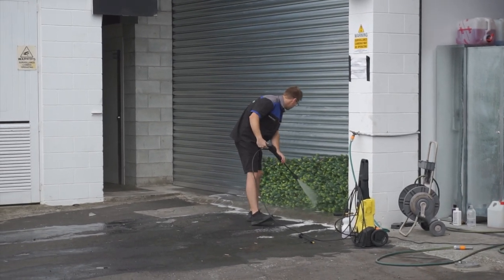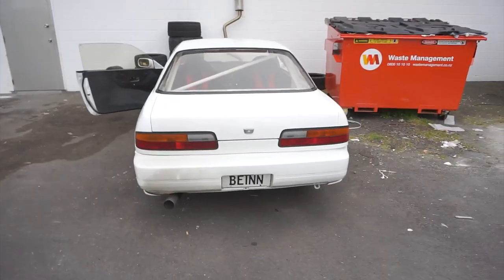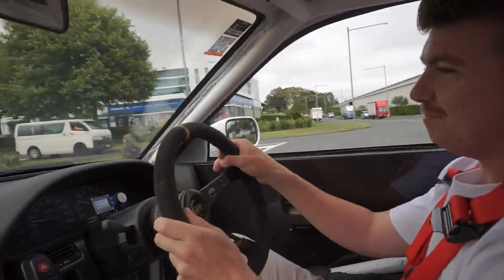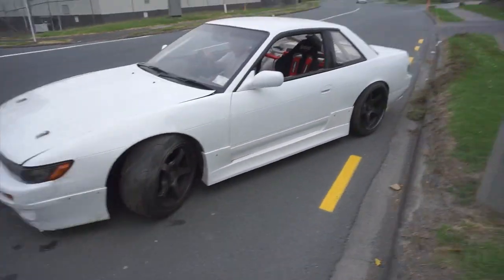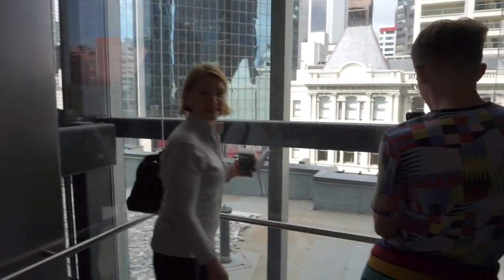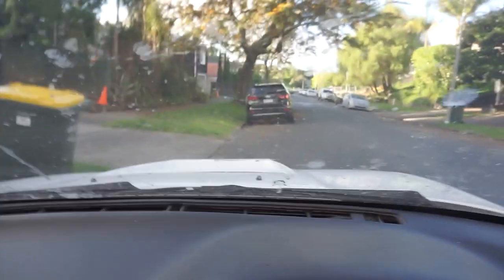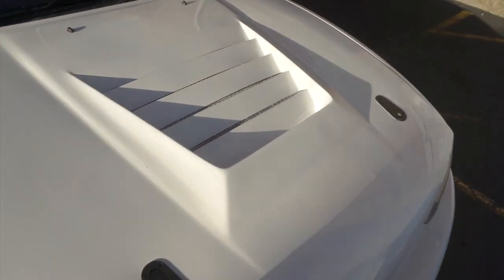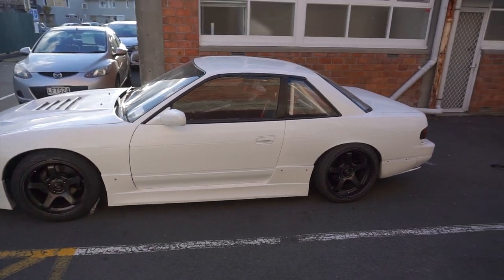REACTION TO MY ROAD LEGAL SR20DET S13 DRIFT CAR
So happy that my S13 which I bought as someones track car is now fully road legal, time to start adding more mods to get it super clean!